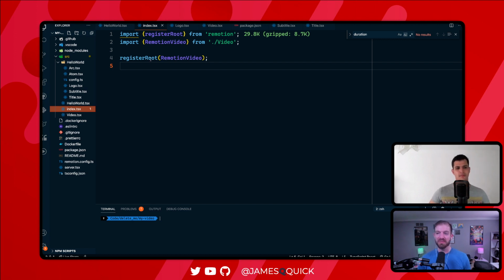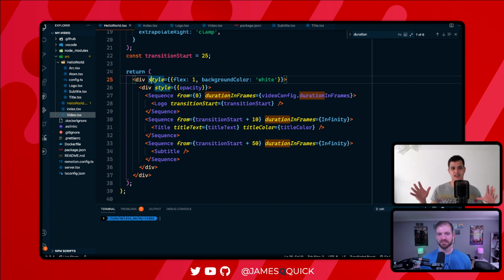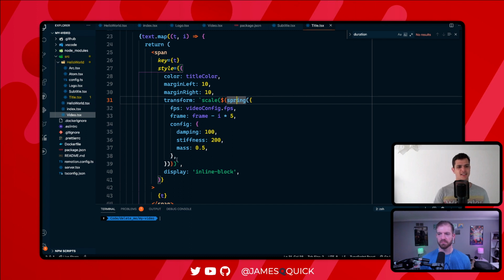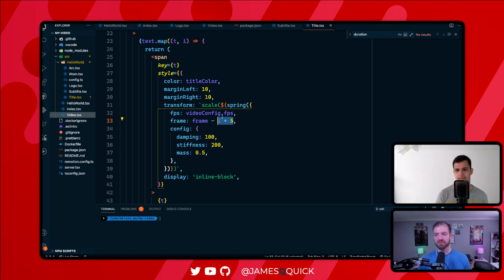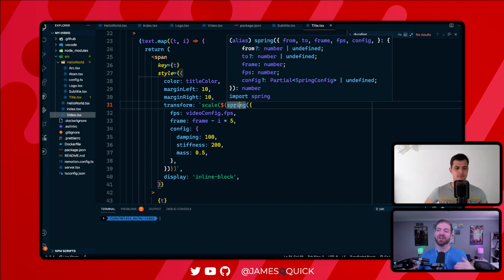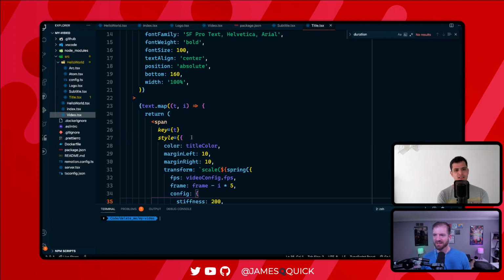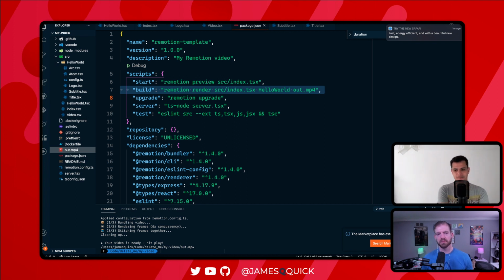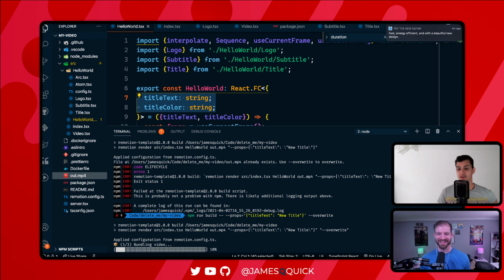Creating Videos with React and Remotion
Create videos with React? In this video, I talk to Johnny Burger about his experience with Remotion, a tool for creating videos with React. We talked about why he created, what the process was like, and where it's going next.

00:00 - Intro
02:00 - What is Remotion
06:00 - Building the Product
12:40 - Create Bulk Videos with Remotion
16:30 - Hands-on Demo

QUESTIONS...?